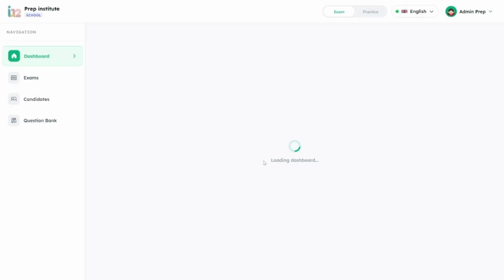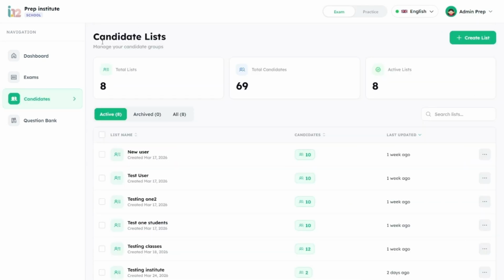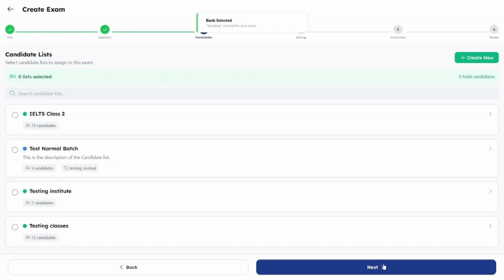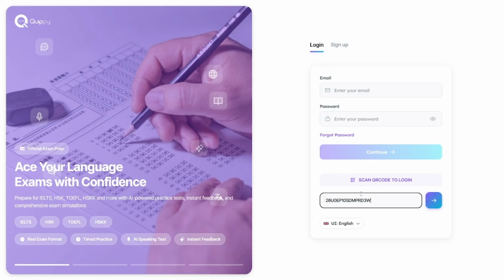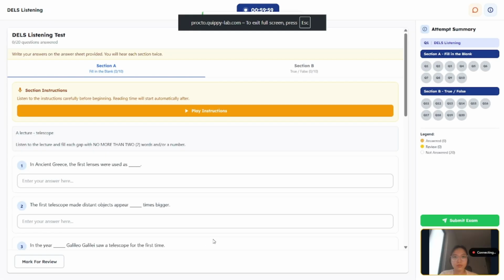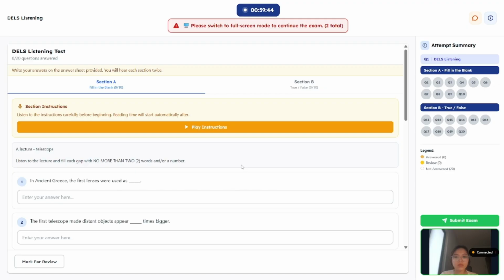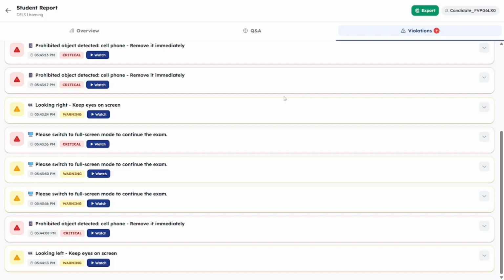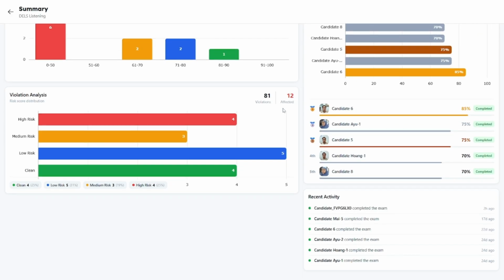Quippy Proctor Exam Tutorial | Secure Online Exam Monitoring with AI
Welcome to Quippy Proctor Exam!

In this tutorial, you'll learn how to use Quippy's AI-powered online proctoring system to conduct secure and reliable examinations.

Quippy Proctor Exam helps schools, language centers, and organizations maintain exam integrity through automated monitoring, identity verification, and real-time exam supervision.

In this video, you'll learn:
✅ How students access a proctored exam
✅ How to set up and launch a proctored assessment
✅ Camera and microphone requirements
✅ Identity verification and exam security features
✅ AI-powered monitoring during the exam
✅ How teachers review exam results and proctoring reports

Key Features:
🔹 AI-powered exam monitoring
🔹 Browser and device security checks
🔹 Automated suspicious behavior detection
🔹 Detailed exam and proctoring reports
🔹 Easy setup for schools and educators

Whether you're conducting language proficiency tests, placement exams, certifications, or school assessments, Quippy Proctor Exam provides a secure and scalable solution for online testing.

Learn how Quippy helps create a trusted examination environment while reducing the need for manual invigilation.